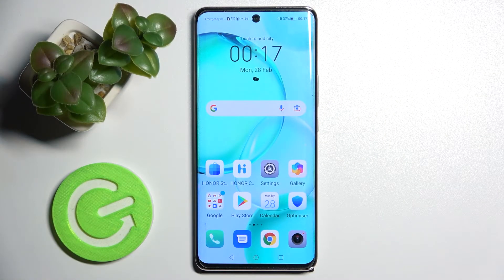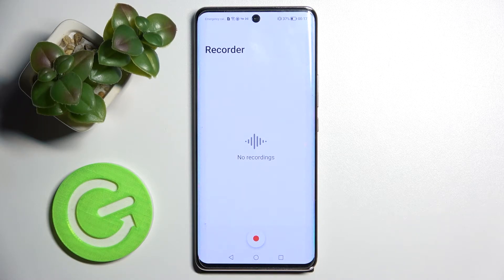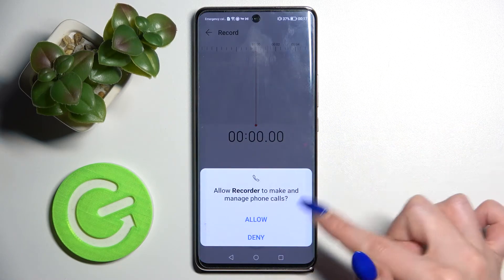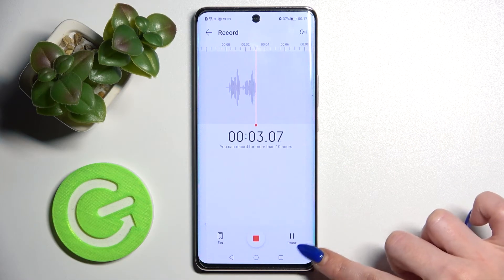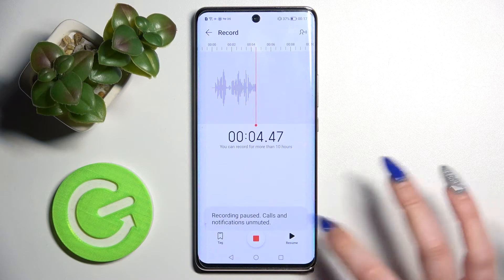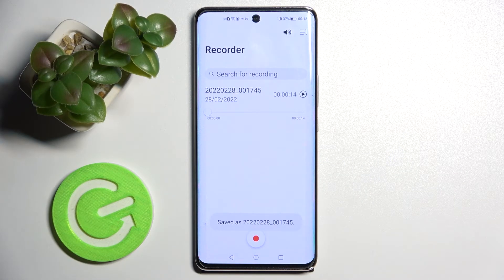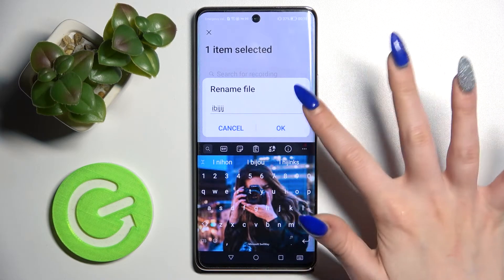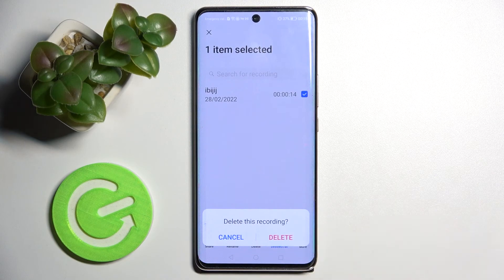How to Record Sounds on HONOR 50 – Use Sound Recorder App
To learn more tutorials about HONOR 50:
Hi there! Are you interested in how to Record Audio on your HONOR 50? Are you looking for a way how to Start Recording Sounds with your HONOR 50? If you are, then you should check out this short video tutorial. In today's video, our specialist is going to show you, where the Sounds Recorder is and how to use it. Also, our expert is going to demonstrate to you how to Start Recording Sounds and how to end them on your HONOR 50. Follow all the instructions step-by-step shown in the video and Record Sounds with your HONOR 50 without any problem. If you still have any questions, you can ask them in a comment. To learn more video tutorials about your HONOR 50, visit our YouTube Channel. Thank you for staying with us and watching our videos!

How to Use Sound Recorder App on HONOR 50?
How to Record Sounds on HONOR 50?
How to Use Sound Recorder on  HONOR 50?